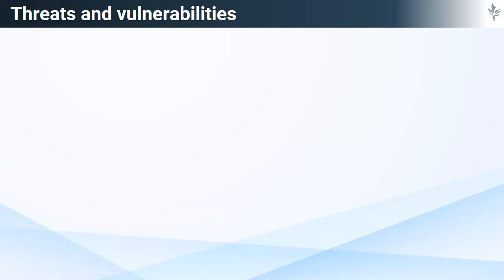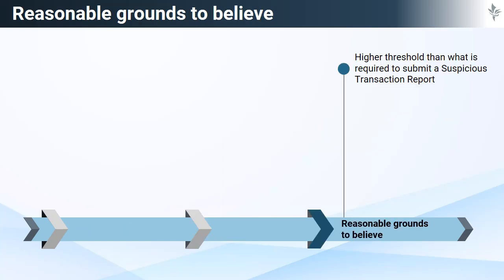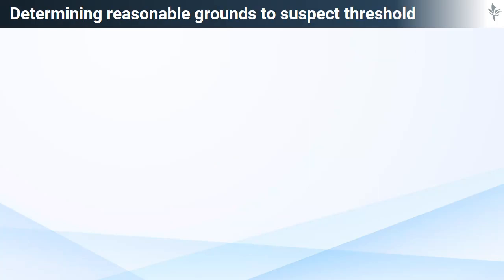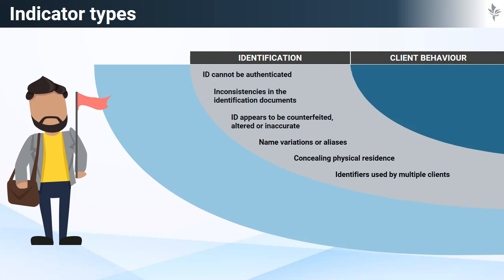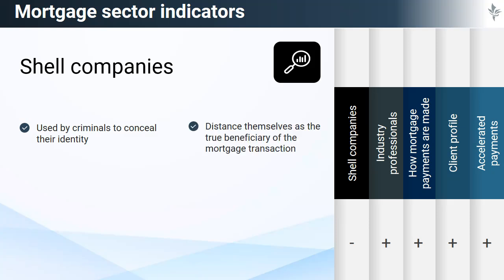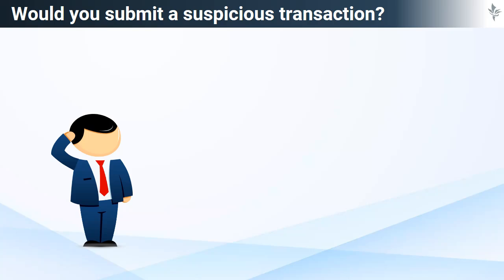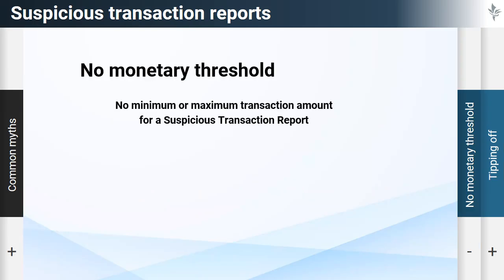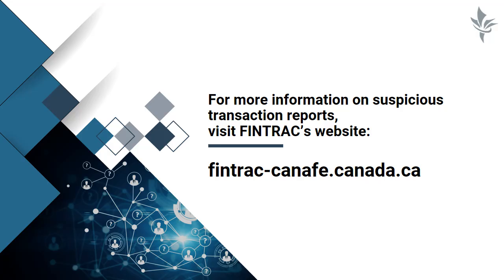Mortgage Sector: Suspicious transaction reports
Suspicious transaction reports - What is a suspicious transaction and what you need to do.

00:00 Introduction
01:00 What is a suspicious transaction?
02:32 Reasonable grounds to suspect
04:58 Money laundering offence
06:09 Terrorist activity financing offence
06:46 Sanctions evasion
07:03 When to submit a Suspicious Transaction Report
08:20 Determining reasonable grounds to suspect threshold
11:11 Indicator types
14:07 Mortgage sector indicators
16:55 Holistic assessment
22:44 How to submit a Suspicious Transaction Report
24:47 Common myths
28:26 Conclusion

For more information on Reporting suspicious transactions to FINTRAC please consult

** The information presented in this video reflects the requirements under the Proceeds of Crime (Money Laundering) and Terrorist Financing Act and associated Regulations in force at the time of its publication. As legislative and regulatory amendments are subject to change, individuals and entities must refer to the Act and associated Regulations for the full description of their obligations.

© His Majesty the King in Right of Canada, 2025.
Cat no. FD4-48/2025E-MP4
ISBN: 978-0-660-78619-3